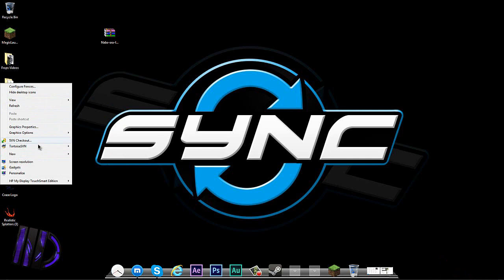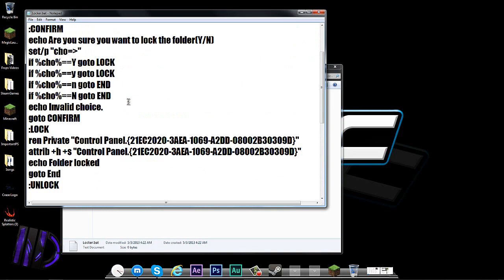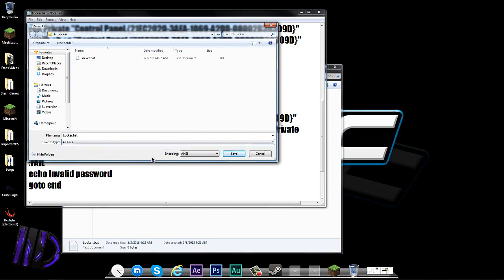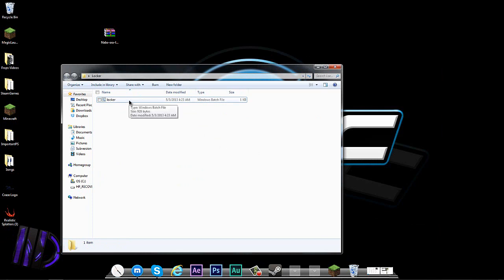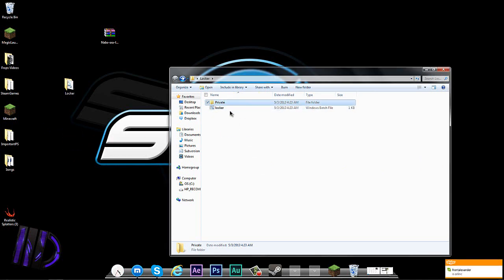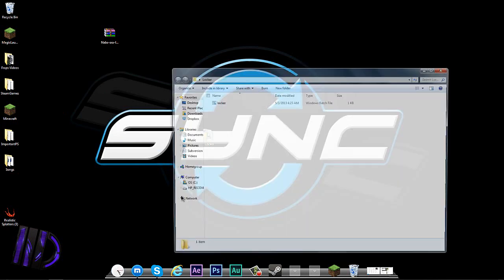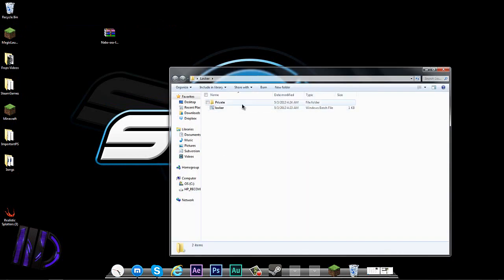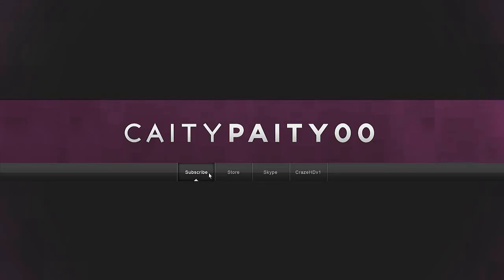How to create a Password Protected Folder in Windows - Voice Tutorial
Code needed for this tutorial:
*NOTE* When you click this link click the "RAW" button which makes it 10x easier to copy and paste!

Hope you enjoyed this video and it worked for you!

How to create a Password Protected Folder in Windows
How to lock folders in Windows 7
How to hide folders in Windows 7
Windows 7 folder tutorial